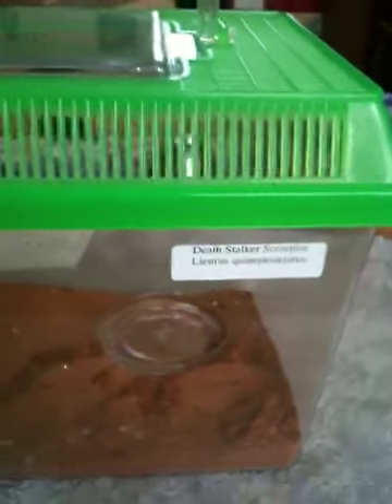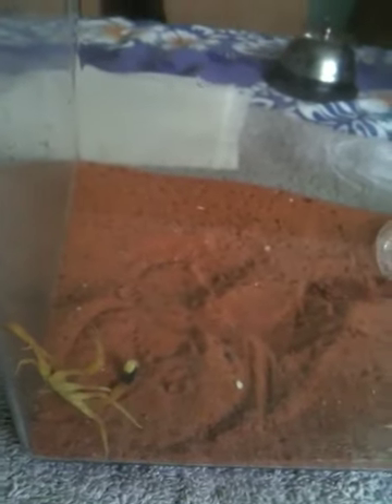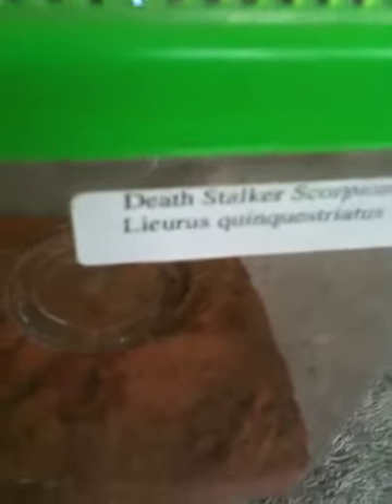Feeding the death stalker scorpion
How to feed a death stalker do not use tongs or other instruments this may make your killer scorpion afraid and weak just drop the food on and do not overfeed or your scorpion may get sluggish and may even die
Respect and admire this scorpion it is highly desired as well as dangerous but a truly beautiful species